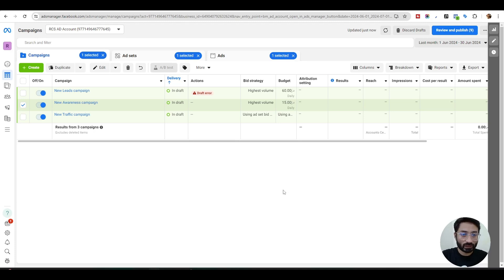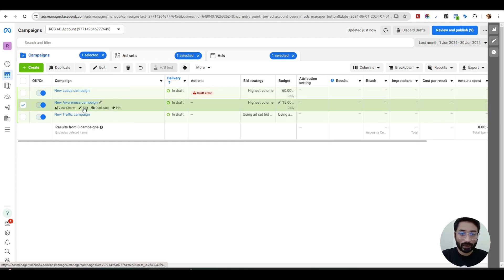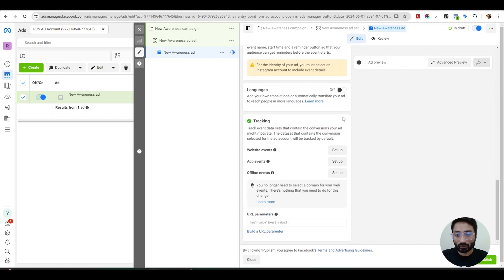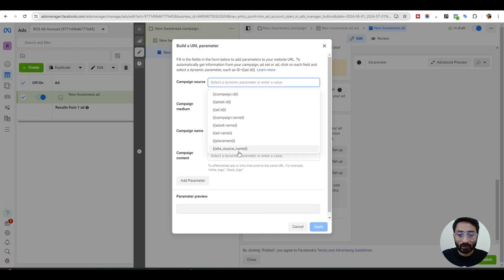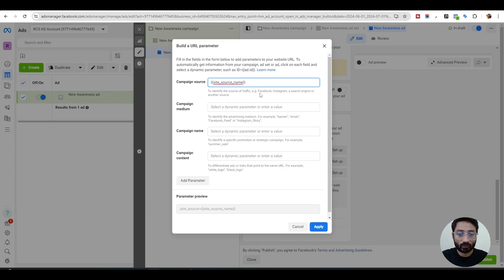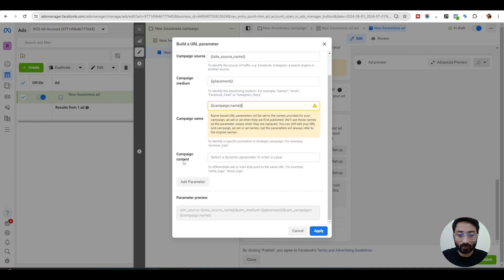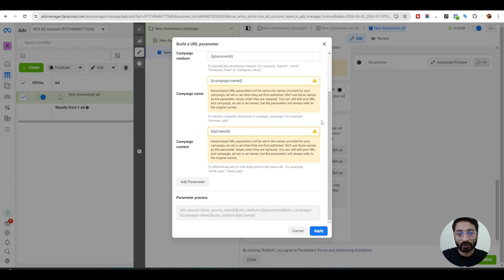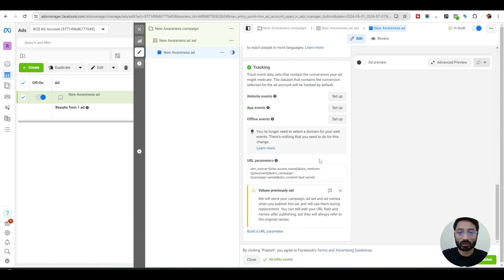Build a UTM Parameter in Facebook Ads | URL Parameters to Track Ads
How to use UTM Parameters in Facebook Ads

But here's the deal: it's not just about the tech stuff. We're building a cool community here. a  place where we learn, grow, and celebrate each other's successes.